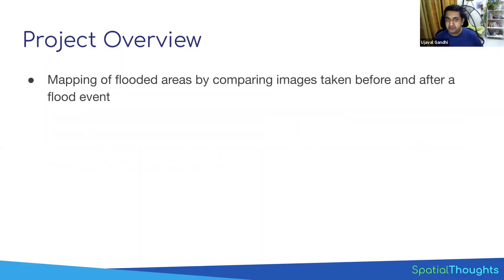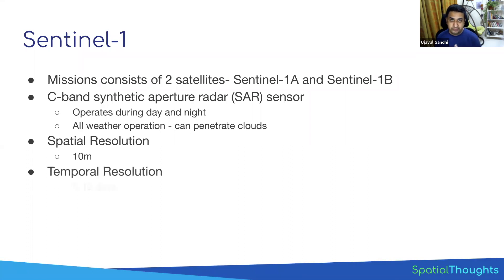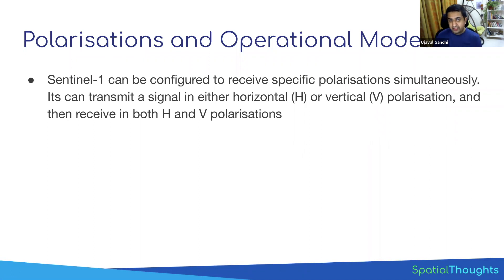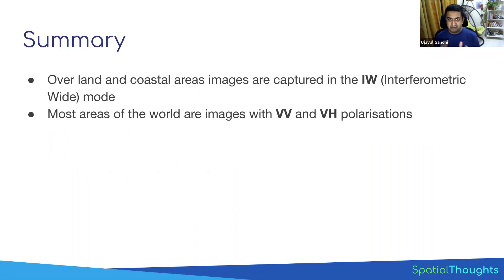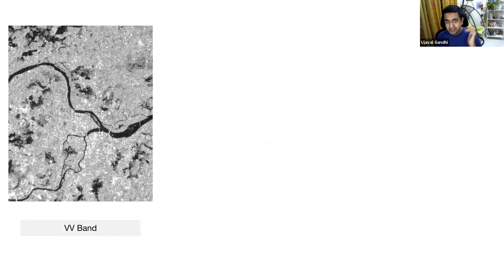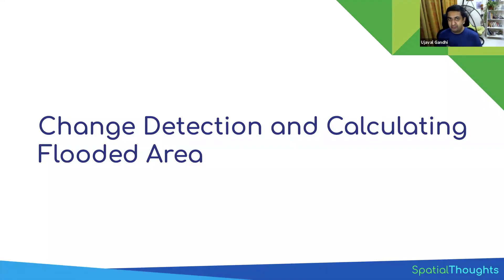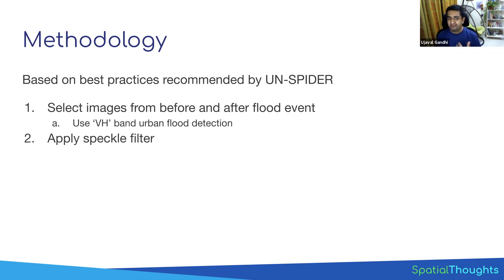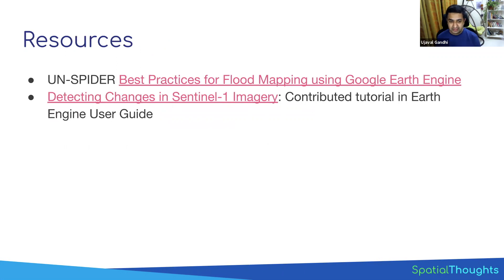Flood Mapping - Introduction (Earth Engine Guided Project)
This series of videos will take you through the entire process of building a script for visualizing and mapping floods using Sentinel-1 dataset.